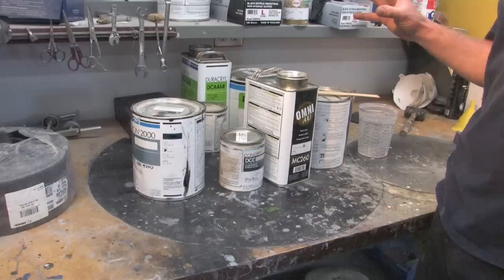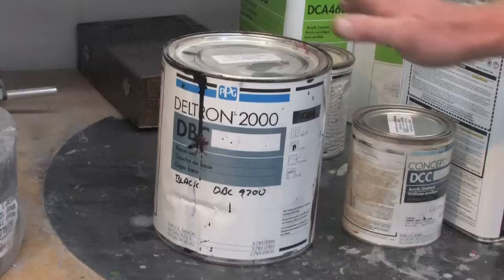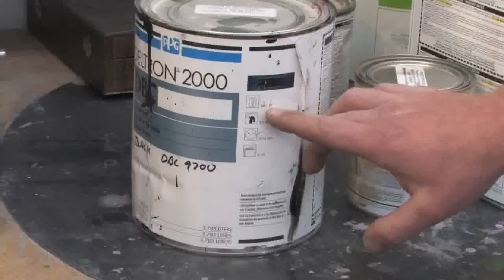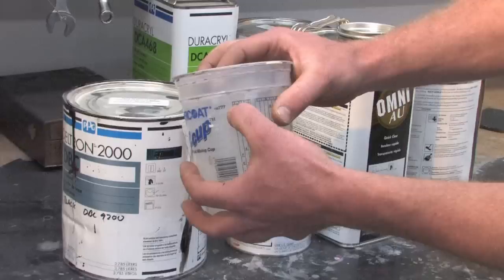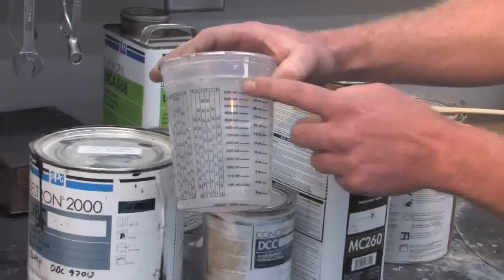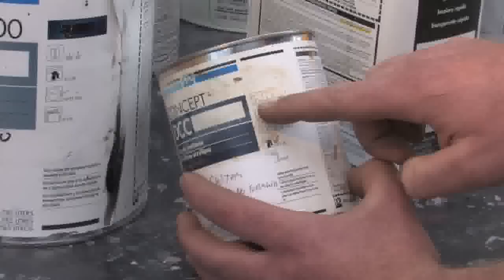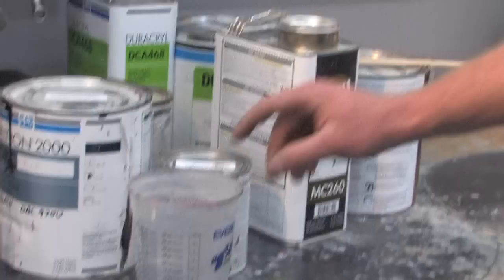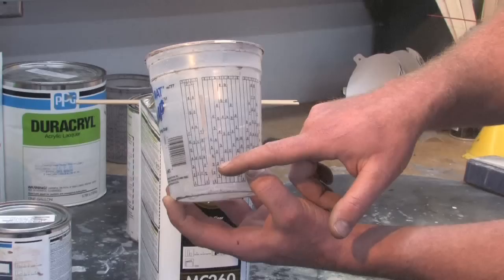Auto Painting : How to Mix Auto Paint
In most cases, the ratios and measurements required to mix auto paint are found on the side of the paint can. Find out how to read a paint cup that is made specifically for mixing automotive paints with help from an auto restoration specialist in this free video on mixing auto paint.

Bio: Joel Jones has an associate's degree in automotive repair and a bachelor's degree in mechanical and manufacturing engineering.